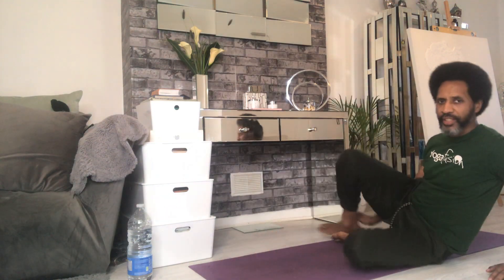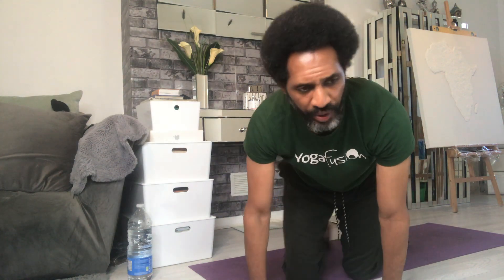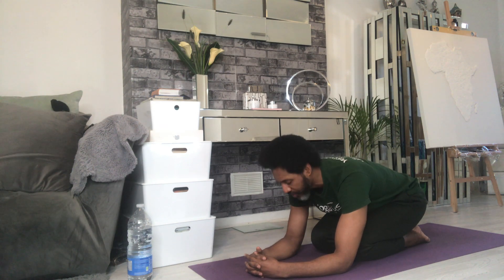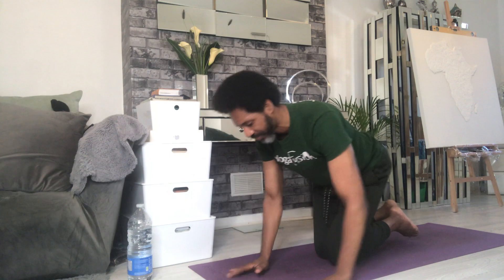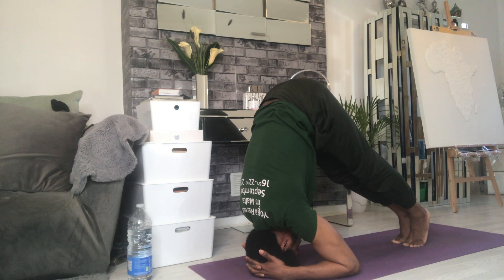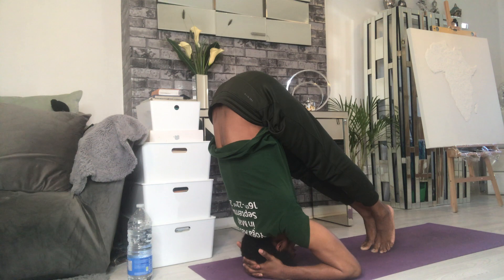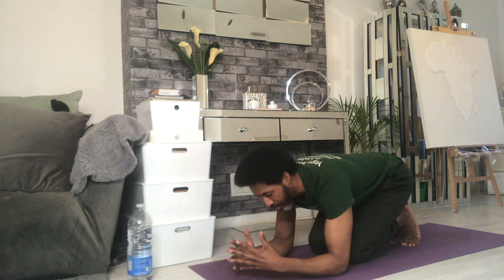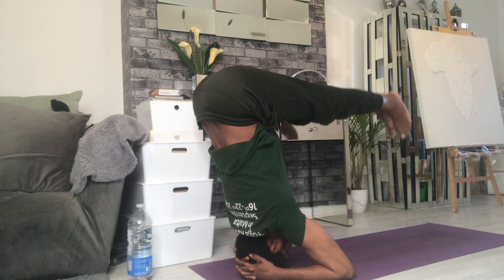Headstand set your foundation right and you will find headstands less challenging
Hi in this video I’m demonstrating how to do a headstand. Headstand has a big gap between using the wall as a prop and doing the full posture.

The foundation comes from the forearms and shoulders.

Be patient and practice safely

Warning

If you have any injuries in your head, neck, shoulders, spine, hips, wrists and blood pressure issues. If you are unsure please consult with your doctor. You have been warned.

On instagram every Sunday 9pm to 9.20pm GMT. I do a 15 minutes Meditation focusing on the chakra 1 per month.

My instagram is Yogafusion_kevin

Click on the link below to book your first free online class

Take care practice safely

Namaste 🕉🙏🏿😊

YouTube yogafusion Kevin